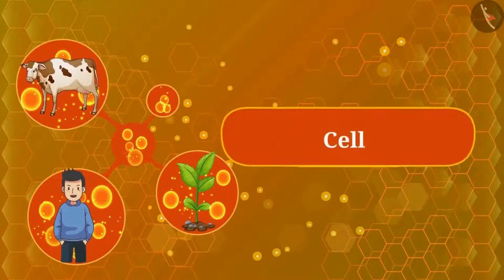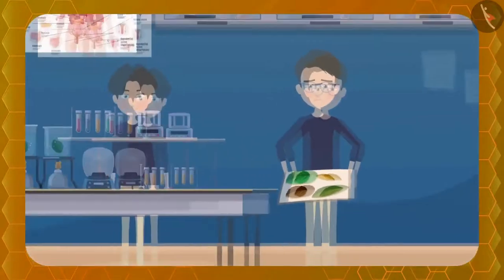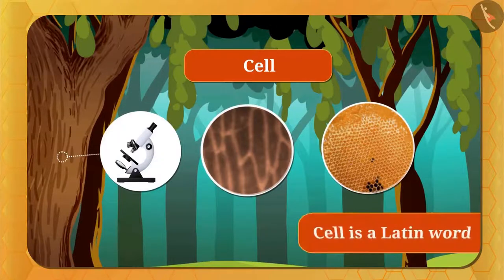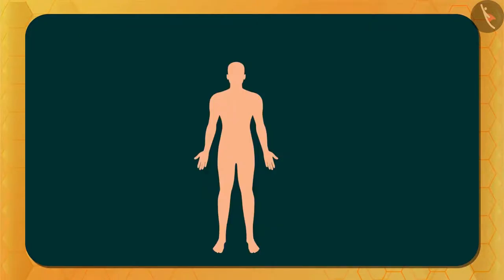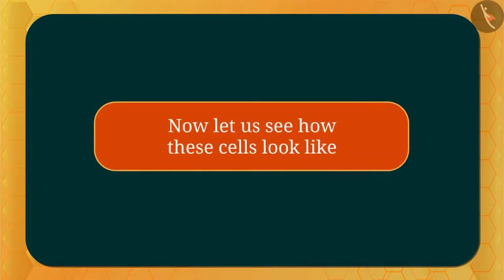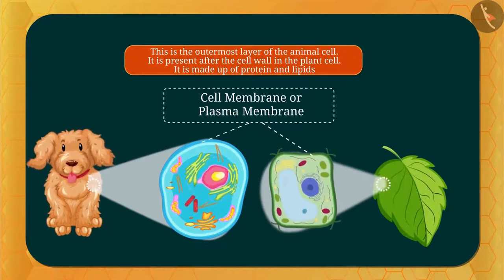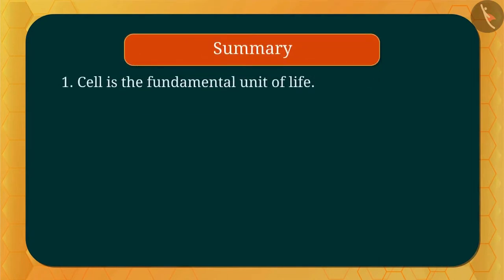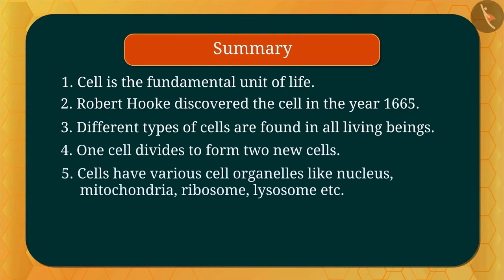Class 9 Science Chapter 5 "The Fundamental of Unit of Life" (5.1) Introduction to cell structure